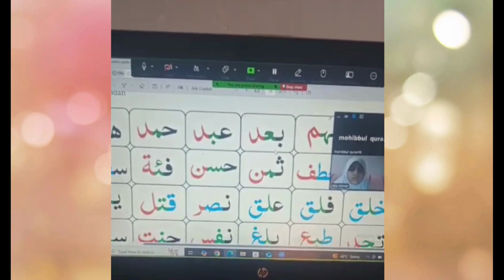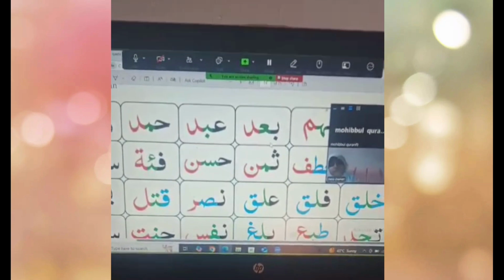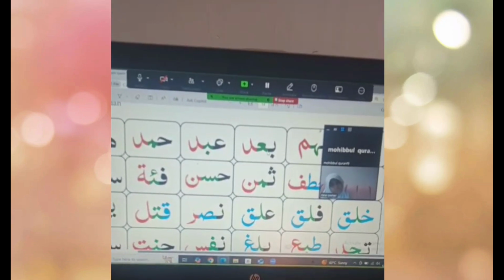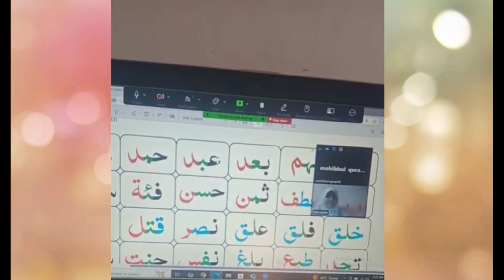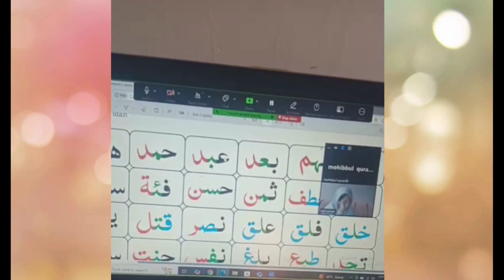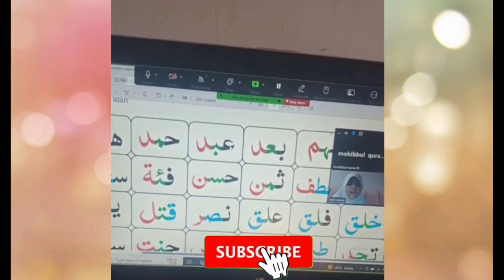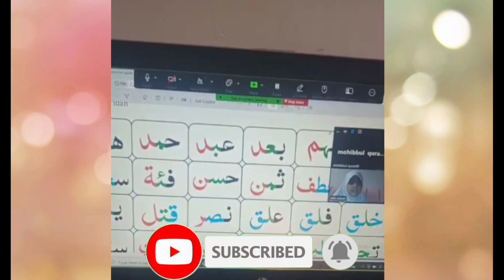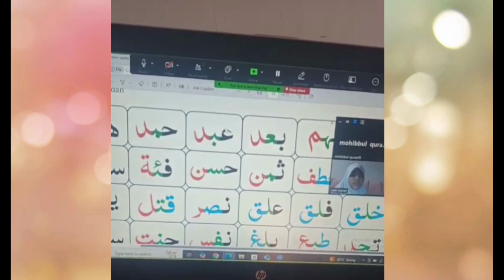Noorani Qaida Lesson 2 || Arabi Letters Lesson 2 | Nurani Qaida Urdu/ English | Quran Teacher